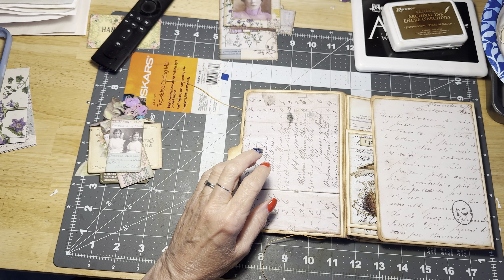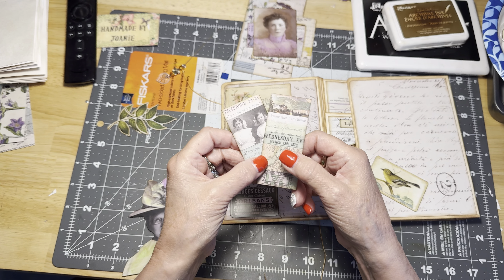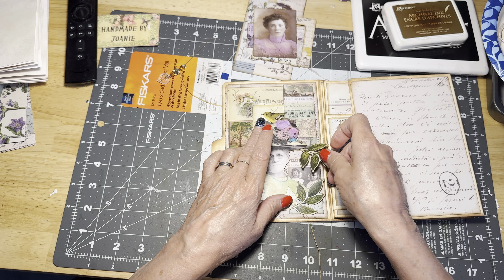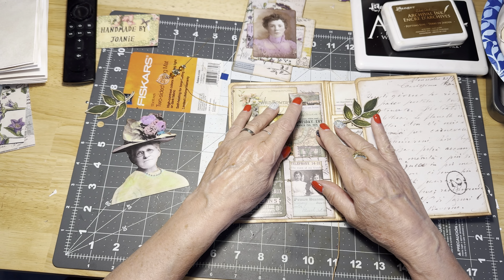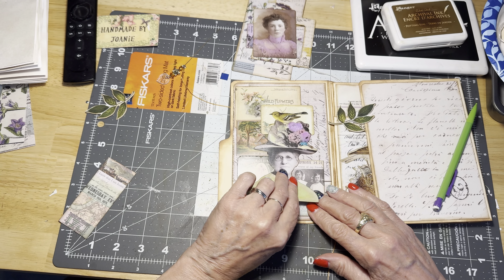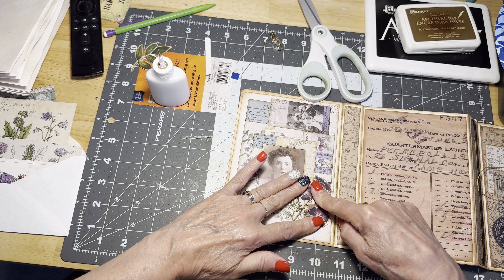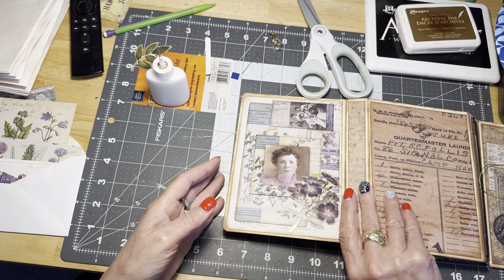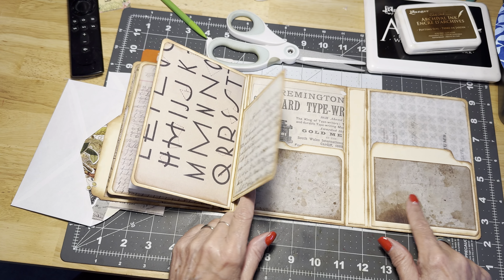Craft With Me: Tri Fold Folio: Let’s Do Some Color Blocking Part 4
Today we are going to begin to lay out and arrange pages in our Tim Holtz Tri Fold Folio…
Let’s do green and purple…

Globeland Postage Dies:

GLOBLELAND Stamp Frame Pattern...